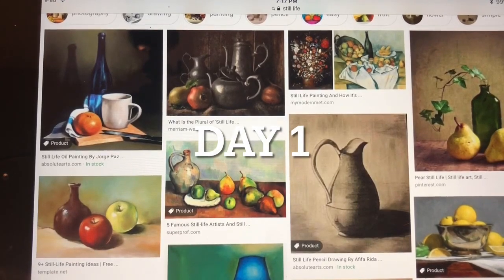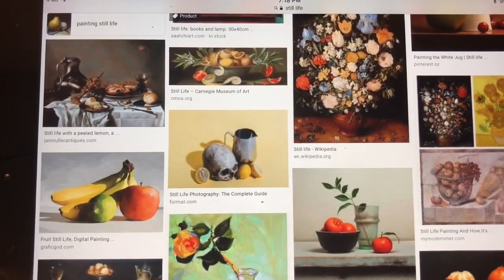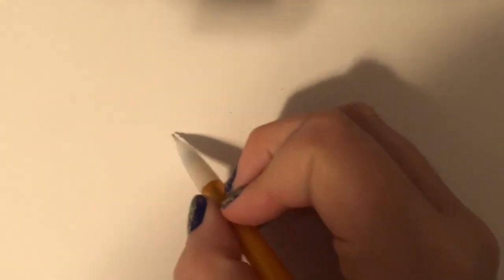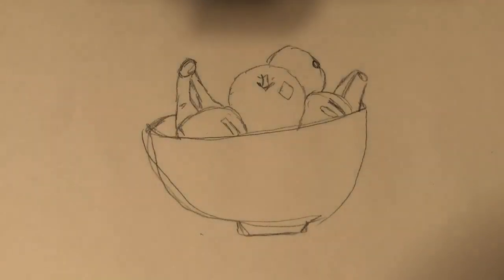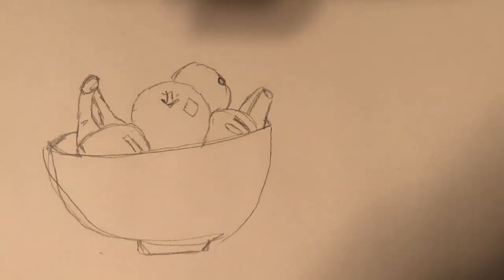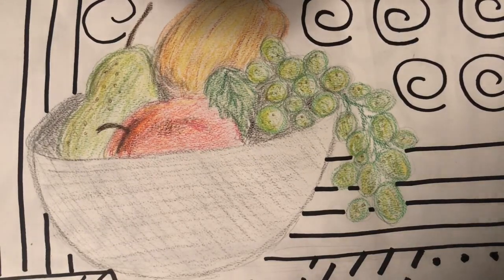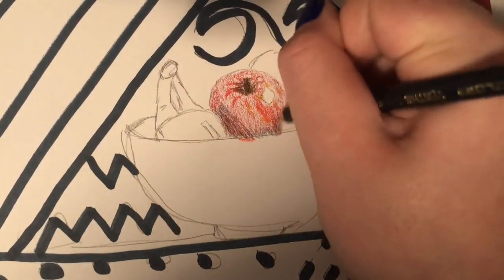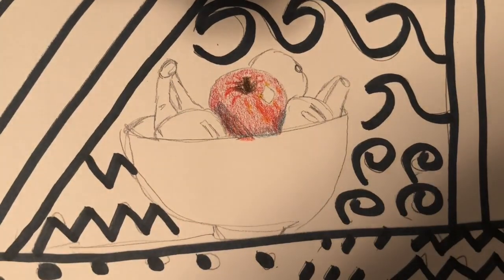Still Life Art Project